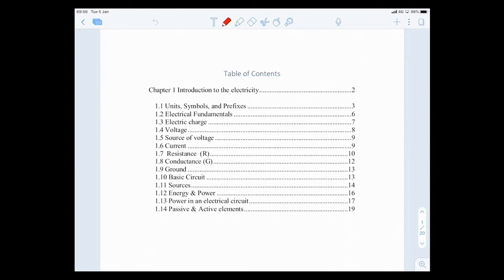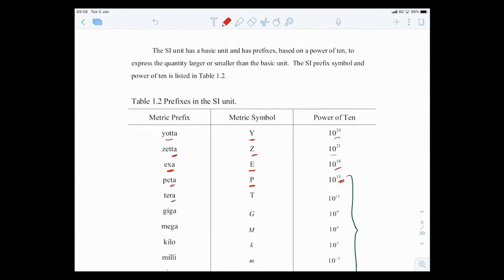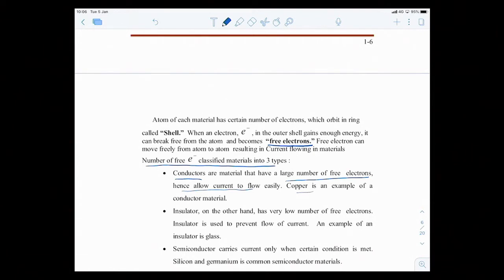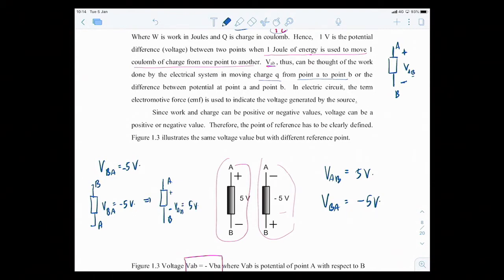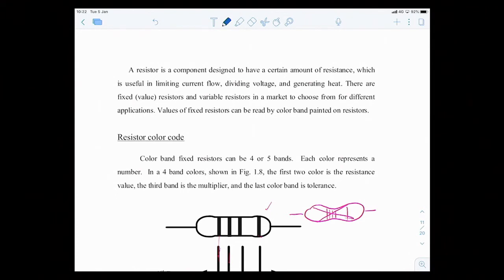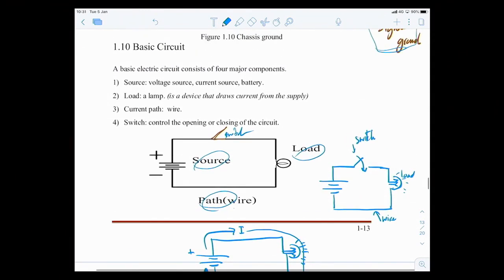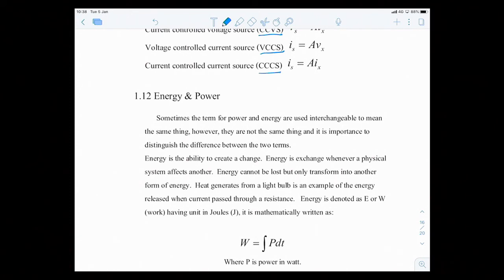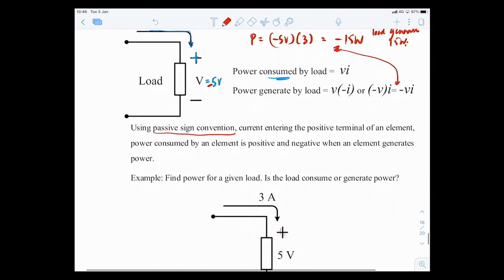Topic 1: Introduction of electrical terms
Kasetsart University
Bangkok, Thailand